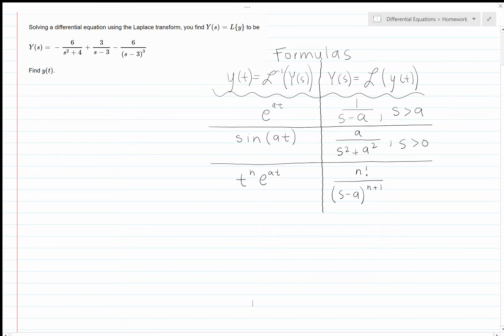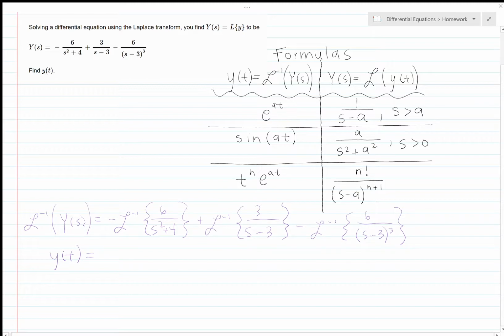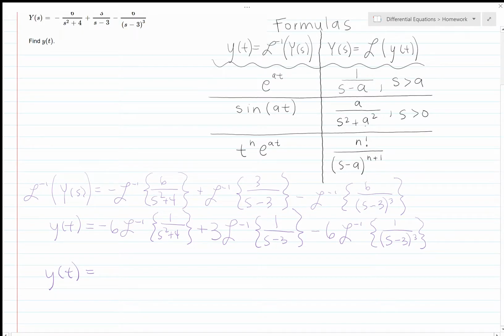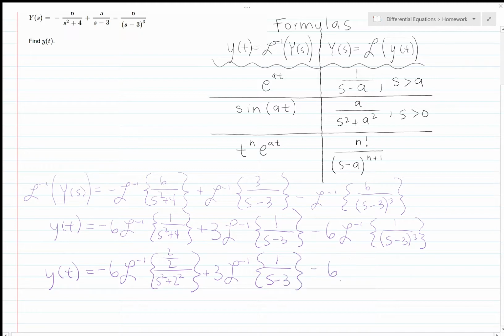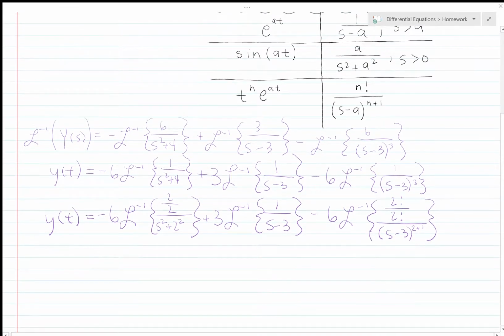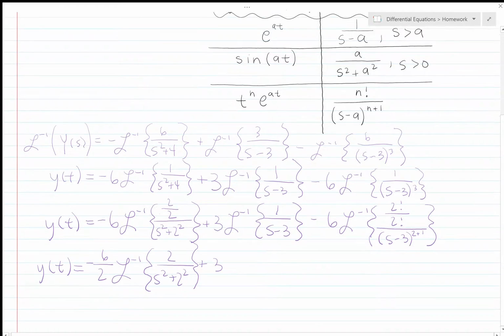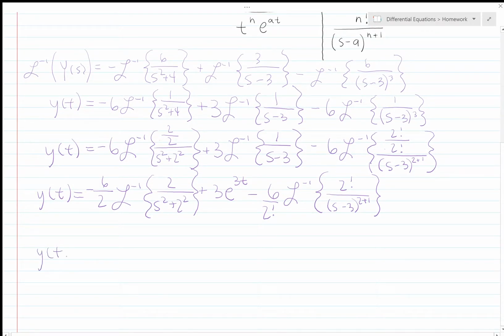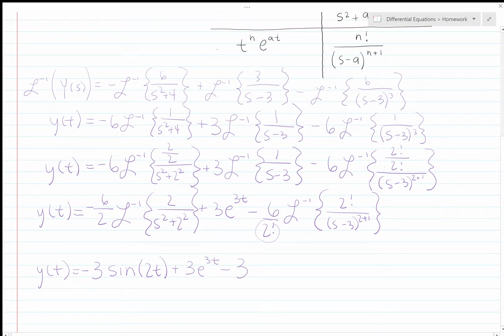Differential Equations - LaPlace Transforms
LaPlace Transforms - question 14